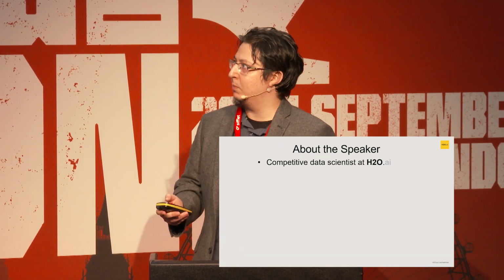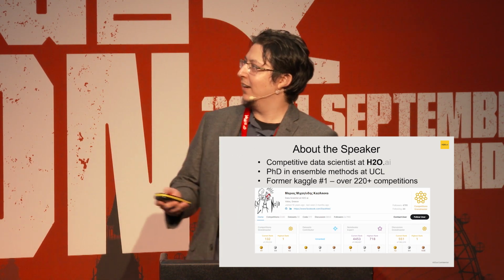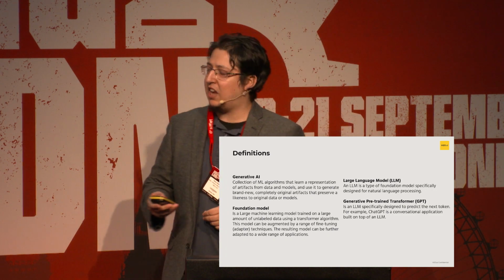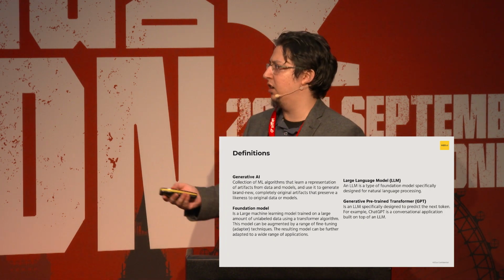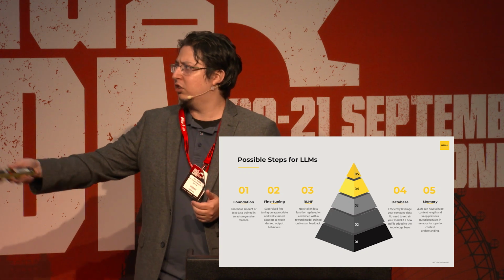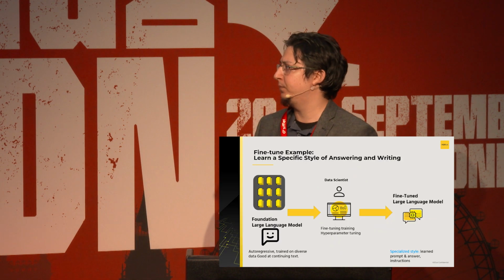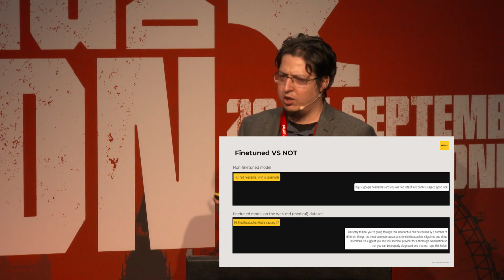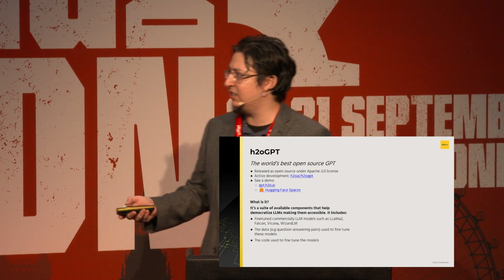Every Company Needs to Own Its Gpt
15:20 - 15:50  |  AI & MLOPS THEATRE
WEDNESDAY 20 SEPTEMBER 2023
SPEAKER: MARIOS MICHAILIDIS

As GenerativeAI takes the tech world by storm, it's critical for companies to take control of their data, algorithms, and models. Could this be the long-awaited breakthrough moment for Open Source Software?H2o.ai’s mission is to democratise AI. As Generative AI takes the world by storm, H2o.ai Strives to make it accessible to everyone via releasing to the public h2oGPT, a truly open-source generative AI, giving organisations the power to create their own Large Language Models (LLMs) while maintaining their data integrity and H2O LLM Studio, a framework and no-code GUI designed for fine-tuning state-of-the-art LLMs. The current session will dive into the functionalities pertaining to these tools and how they can be used by companies to create their own GPT.